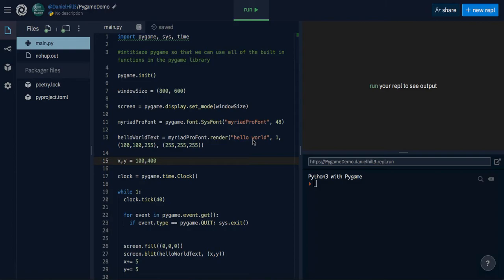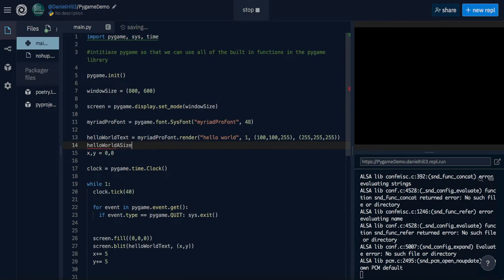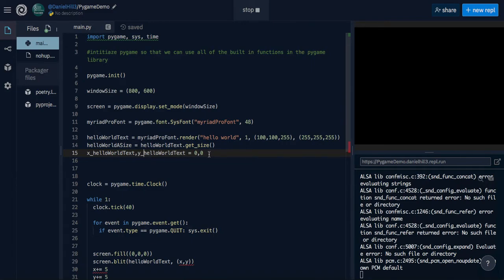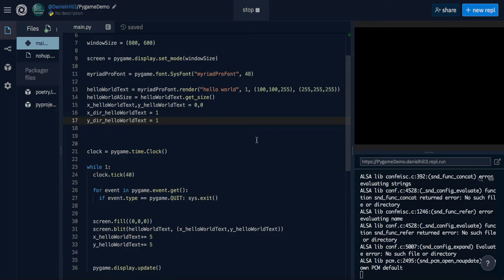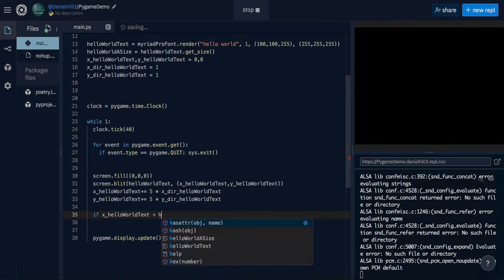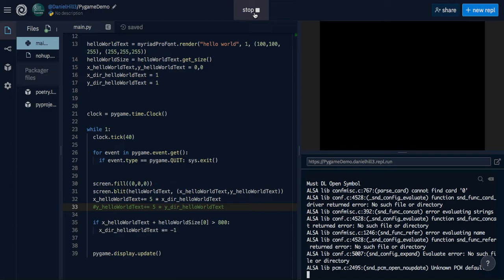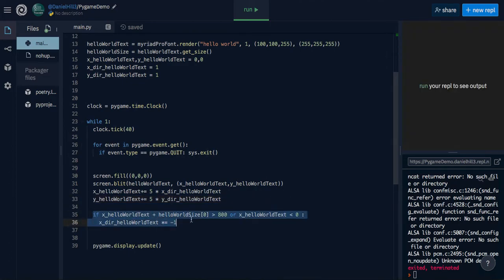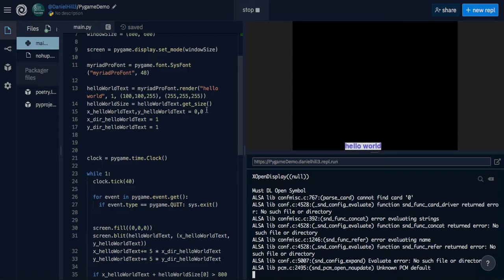Pygame Video Tutorial 3 Bouncing Text off the edge the Screen